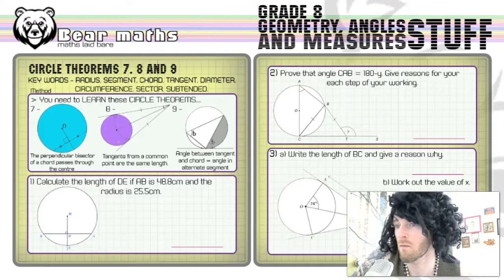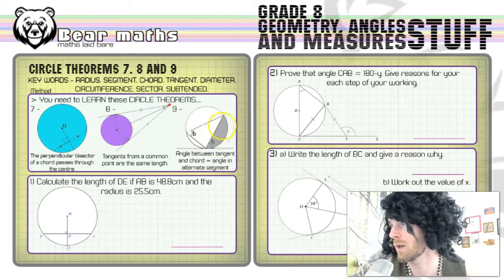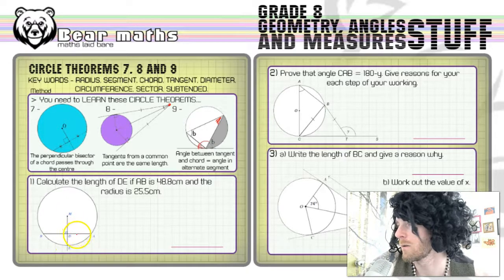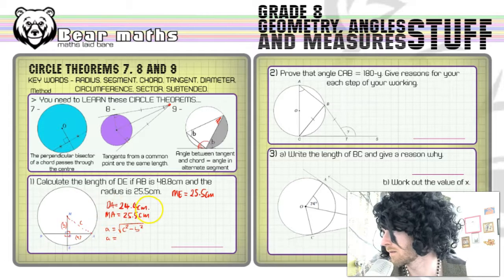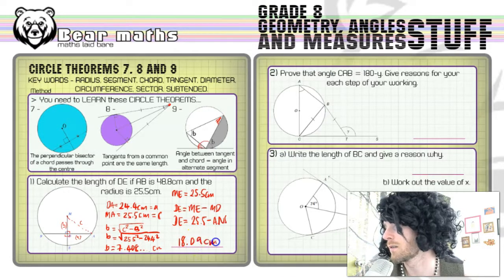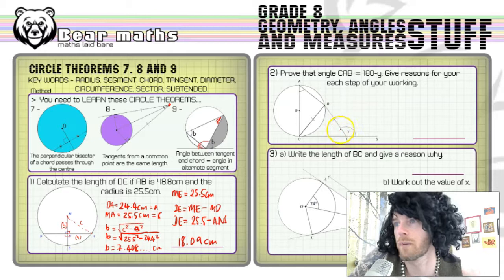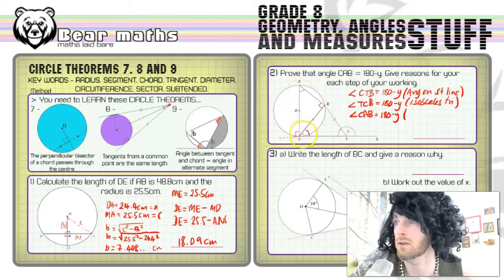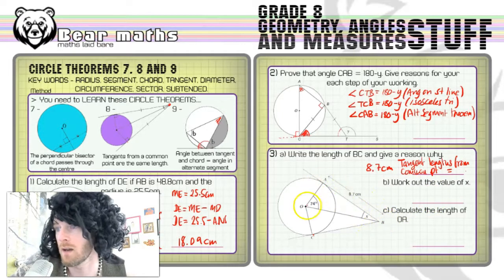174 - Circle Theorems 7, 8 and 9 - Grade 8